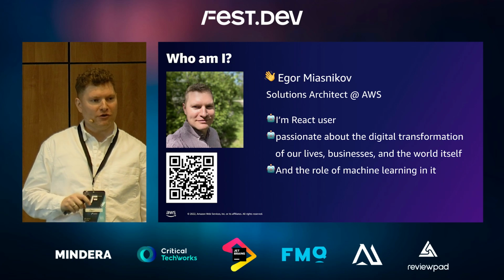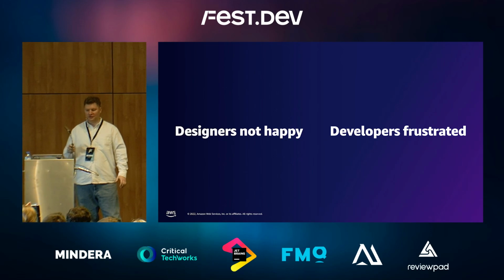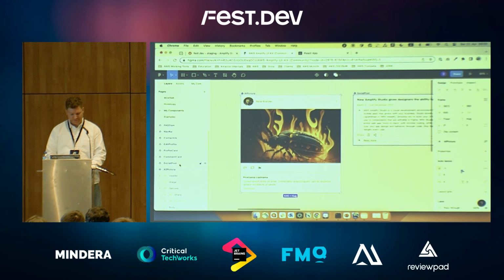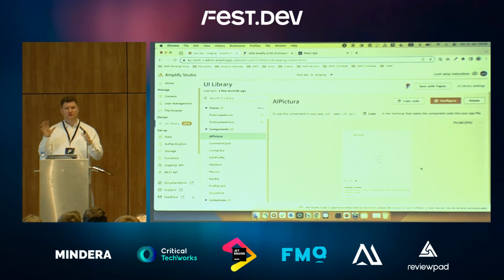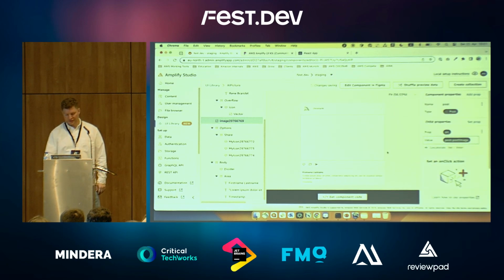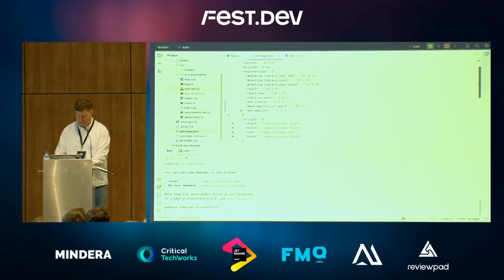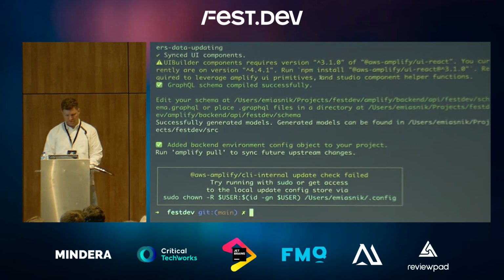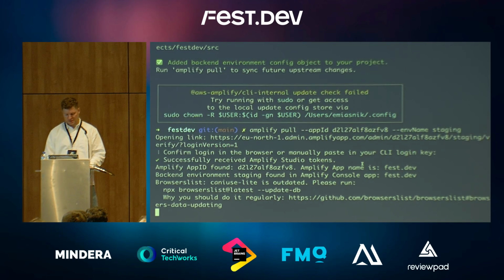From Figma to fullstack React App with minimal programming - Egor Miasnikov - Fest.dev Porto, 2023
This is a video from the JavaScript fest.dev offline conference, which was held on April 22, 2023.

Talk description:
In later 2021, Amazon announced Amplify Studio at our AWS re:Invent, which is going to help designers and developers easily collaborate within a workflow. I'll showcase this tool and how easily you can create a full-stack React app from a single mockup in Figma.

Fest.dev organizes conferences for 10 years we are running high quality offline technical events.

Chapters:
0:00 Opener
00:08 Introductions
2:10 App Design
5:48 Creative Project
7:01 AWS Amplify Studio
12:55 AWS Amplify - Quick tour
22:46 AWS Amplify - Example
25:20 How to shit it?
27:04 Resources
27:59 Questions and answers